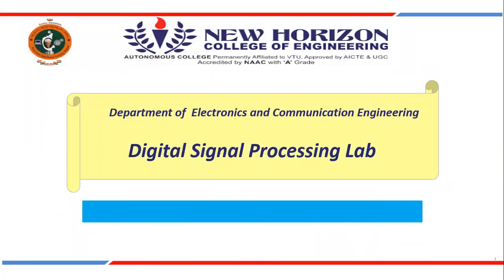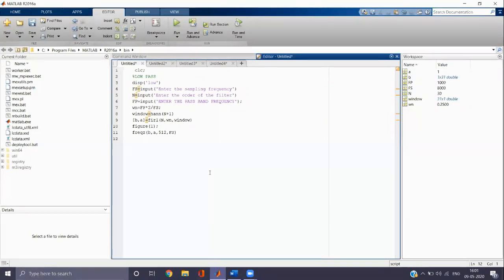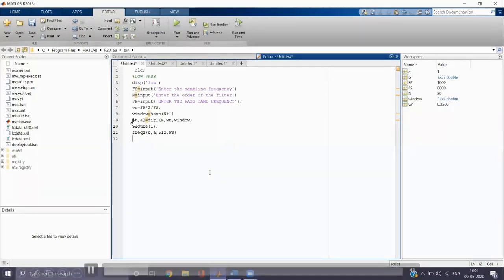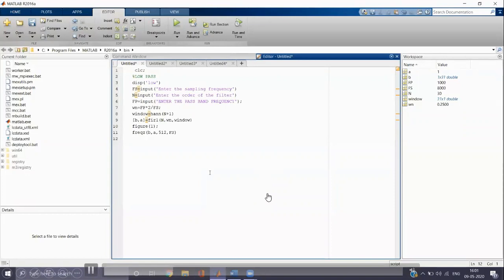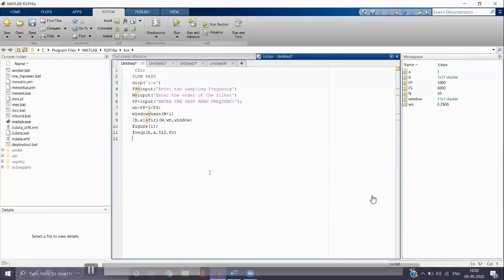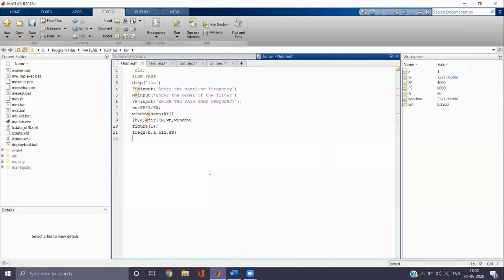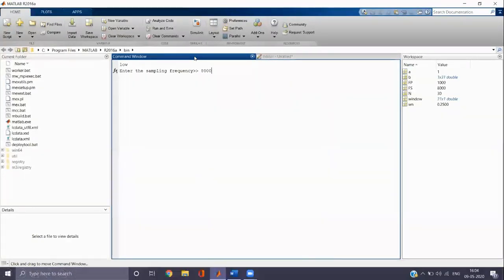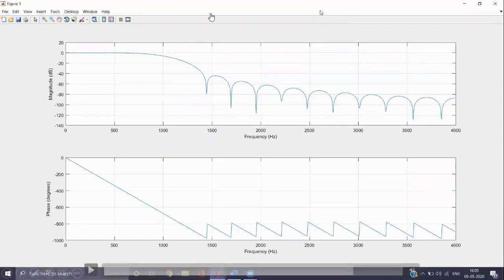FIR Lowpass filter